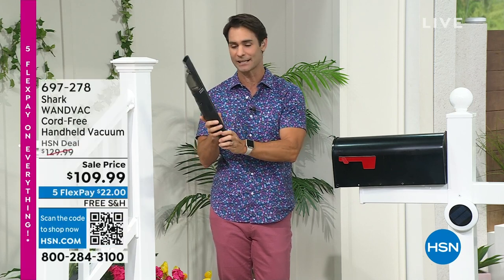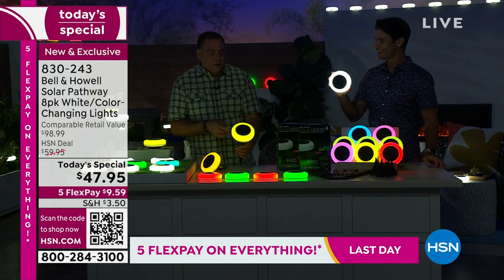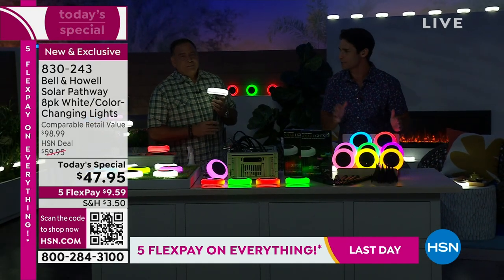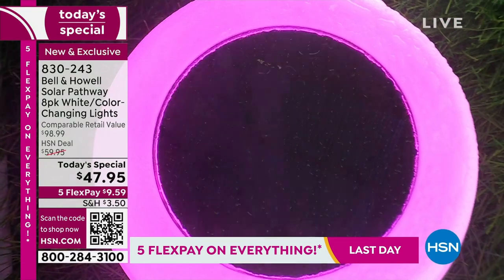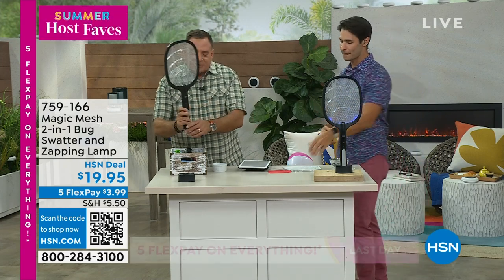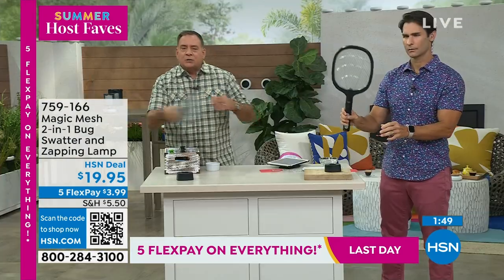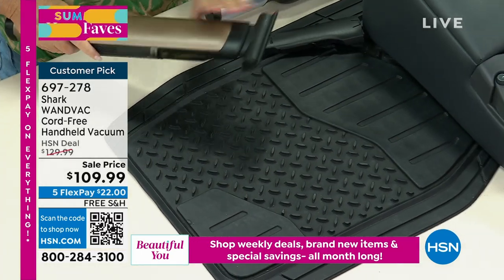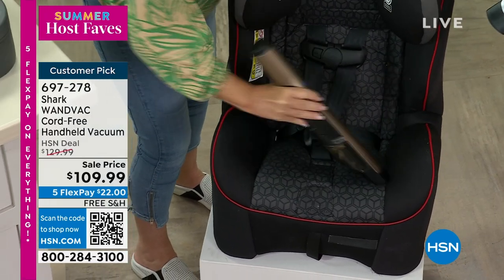HSN | Summer Host Faves with Ty 06.03.2023 - 01 PM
Shop twenty of summer's best Today's Specials and more, hand-picked by ALL your favorite HSN hosts!